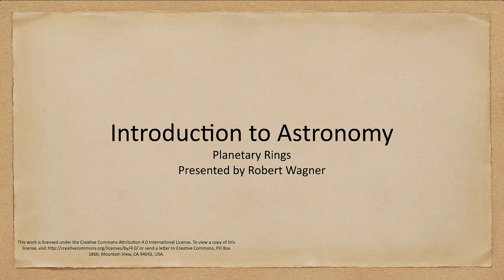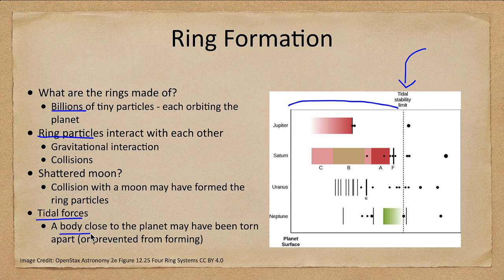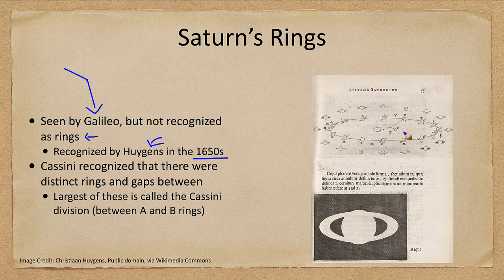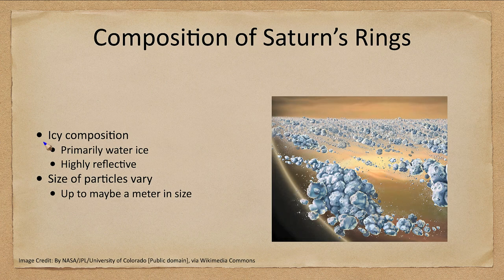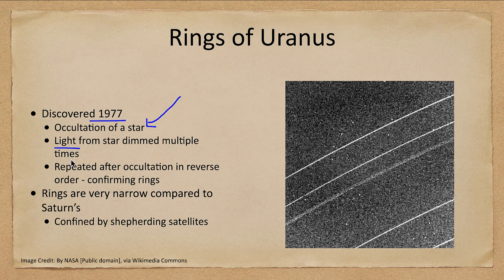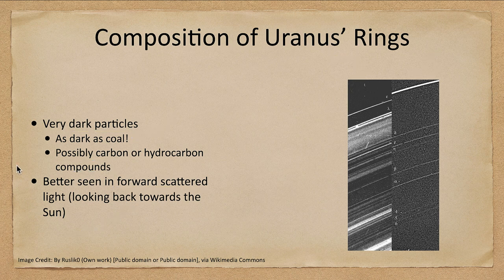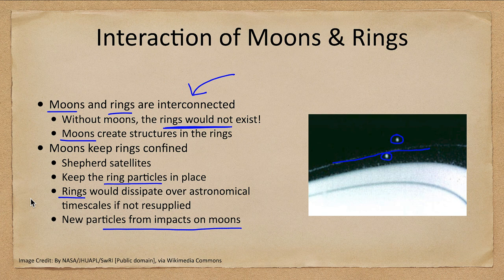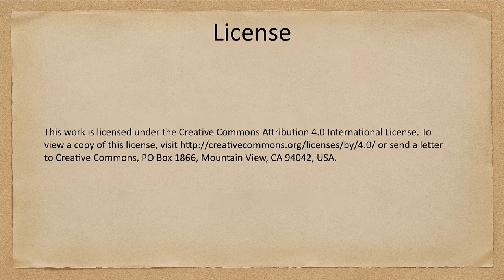Lesson 12 - Lecture 4 - Planetary Rings - OpenStax Astronomy 2023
In this lecture, we will look at rings around planets in the solar system. We will look at the rings around each of the giant planets and discuss how they are formed and maintained.